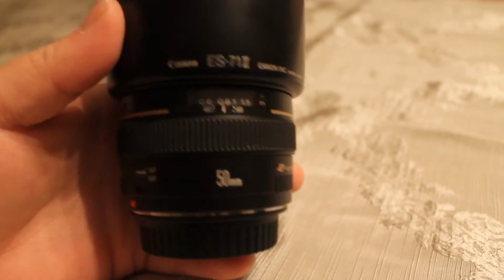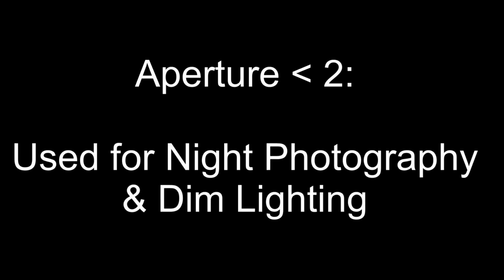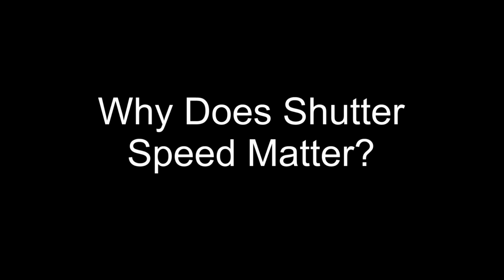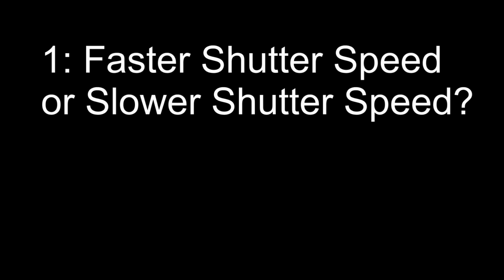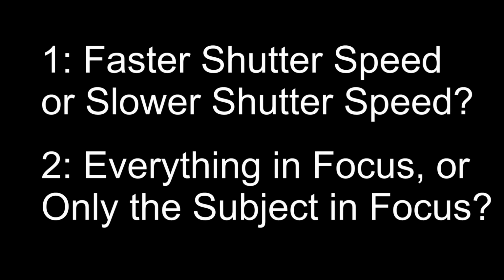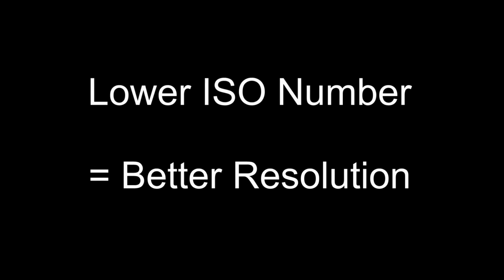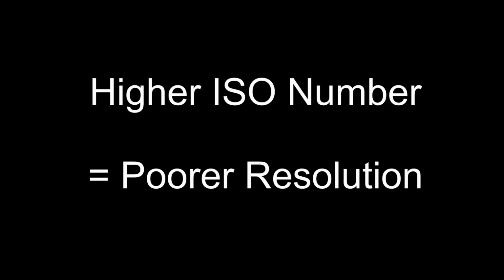DSLR Photography Lesson 1: Basics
An explanation of aperture, shutter speed, ISO, and how they relate to one another. Watch this and take better photos with your DSLR.